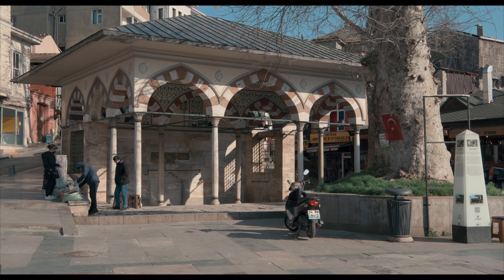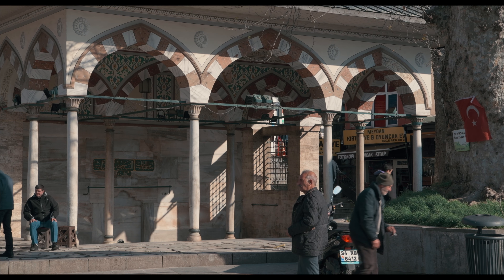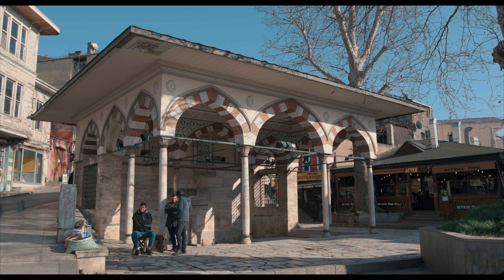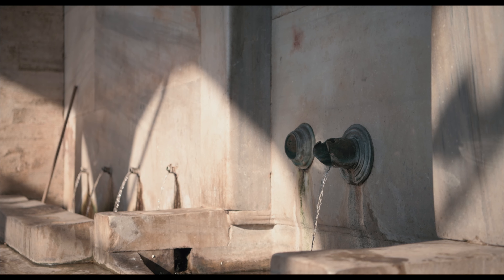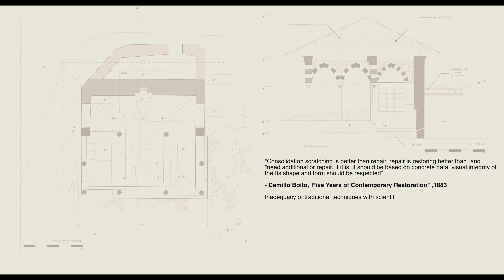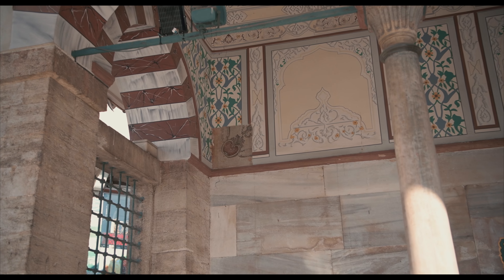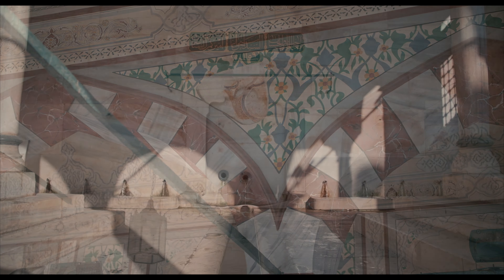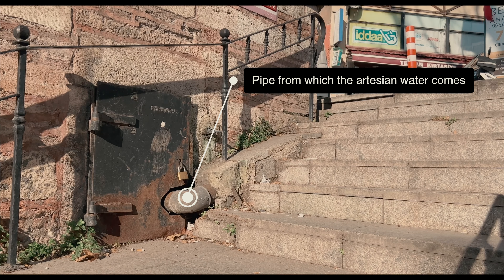İshak Ağa Çeşmesinin Kimlik Kaybı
Mahallesine adını veren çeşme “ onçeşmeler “

Beykoz'un en önemli ve eski tarihi yapıları arasında yer alan İshak Ağa Çeşmesi diğer adıyla “ onçeşmeler “hakkında yapılan bu belgesel, çeşmenin kimlik kaybını konu almakta. Süreç içerisinde yaşadığı müdahaleler mahalle halkı ile yorumladığımız bu belgesel Bilgi Üniversitesi Mimarlık 4. Sınıf Restorasyon dersi için hazırlanmıştır.